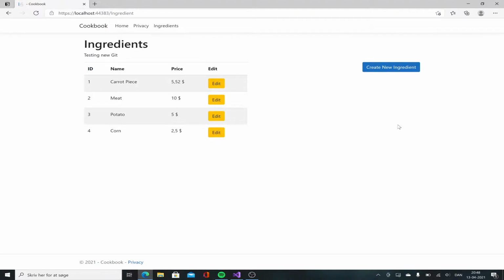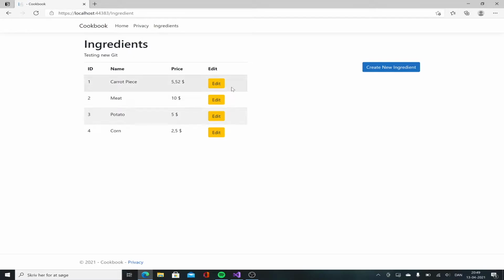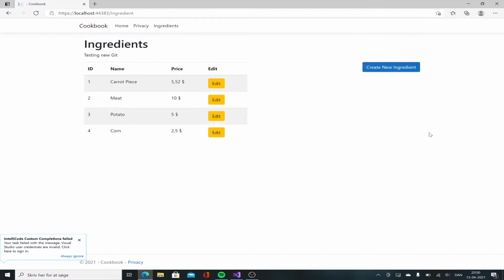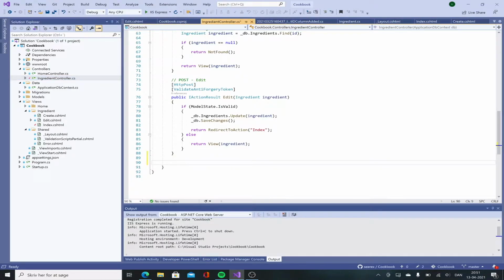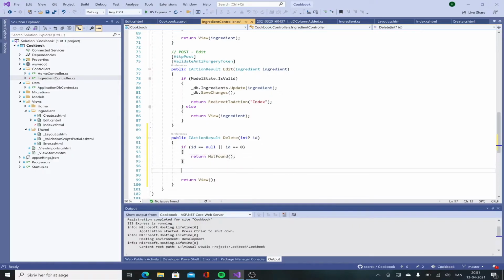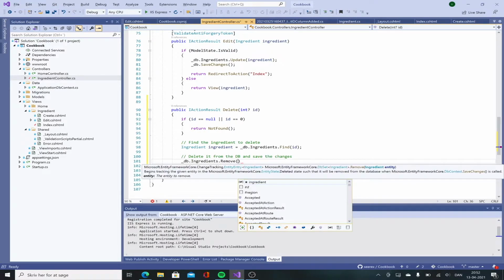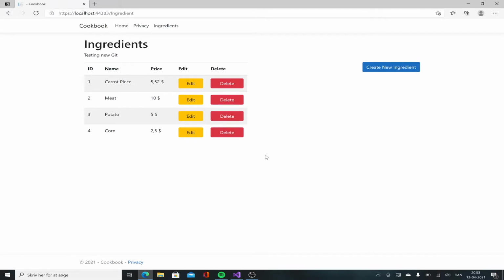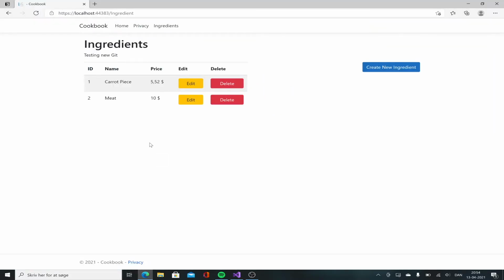.Net Core 5 Tutorial - #7 Delete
We wrap up our .Net Core 5 Tutorial series with the final CRUD operation - Delete.

Luckily, in .Net 5 it isn't difficult, and the workflow is very similar to what we have done so far.

After this, you should be all ready to develop your own .Net Core 5 applications :-)